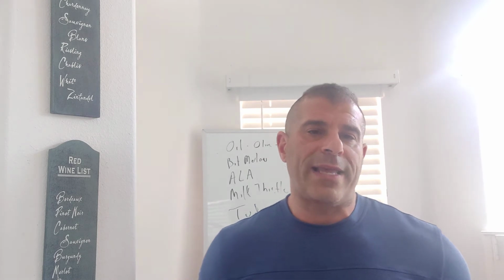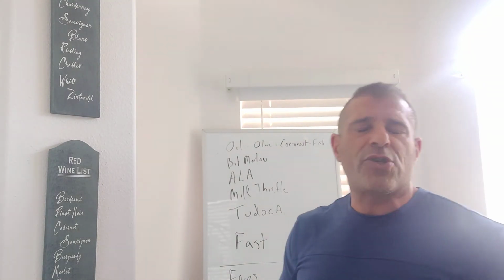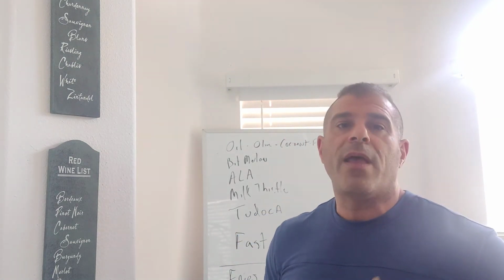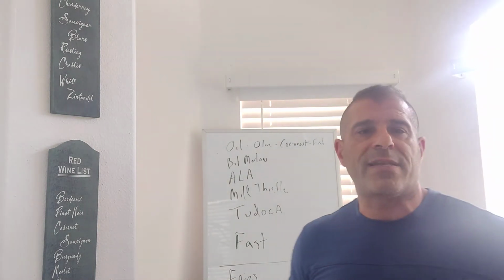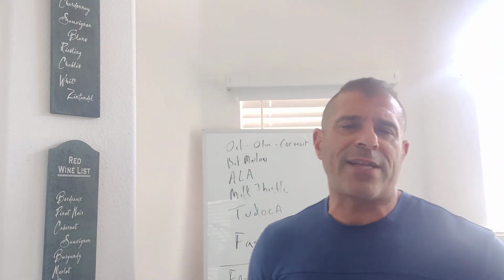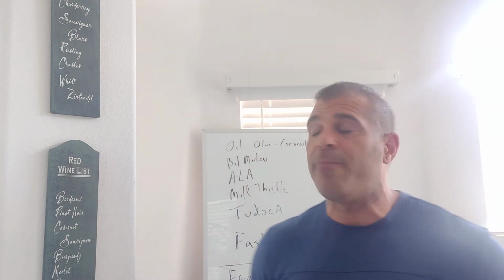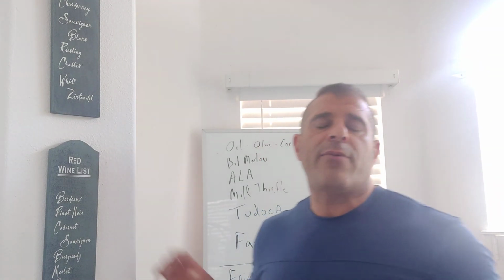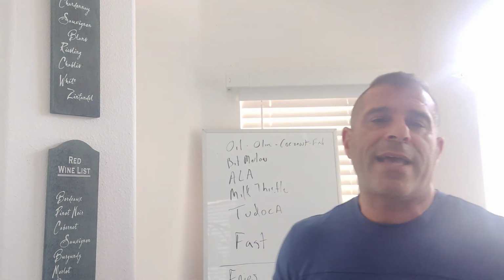My Hypothesis on how to slow and reverse DEMENTIA with nutrition! Products in the description below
If you wish to thank me, please make a donation to the charity of your choice helping children.

in St Augustine Liv promised to stock these items:

Liv Alternative Health Food Store

buy local @ vitamin shoppe or even better a local store!

I like Solaray or NOW vitamins but any good brand will do! I am not compensated for this information.